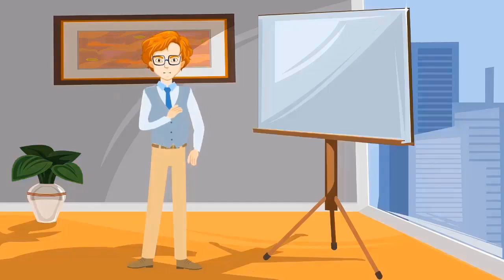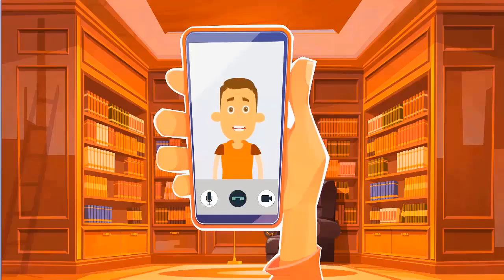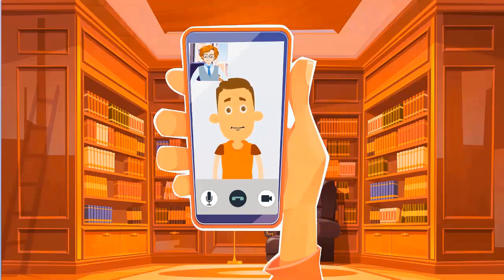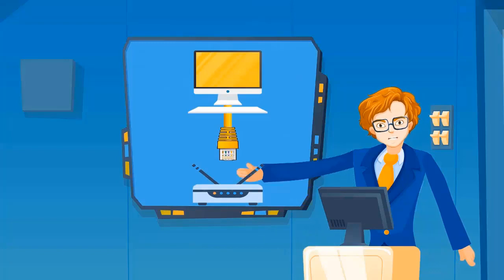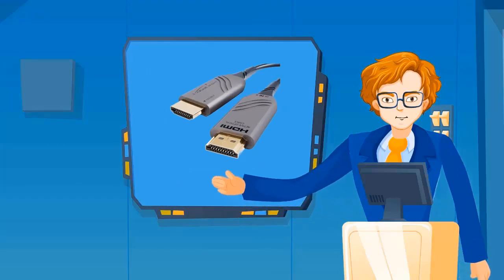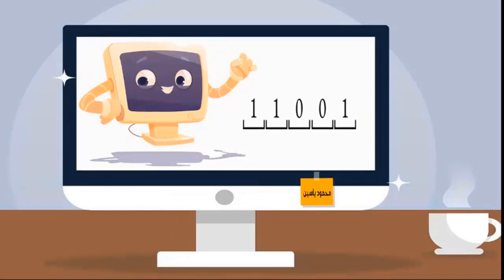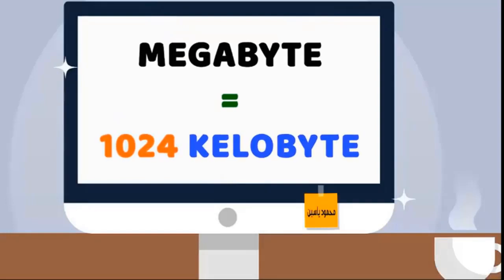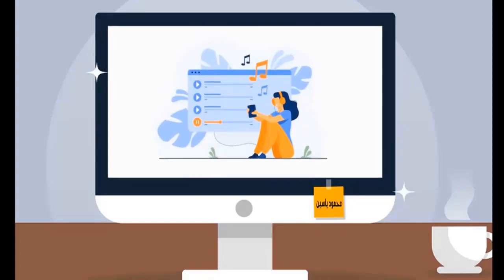تكنولوجيا الصف الخامس لغات الدرسين الأول والثاني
تكنولوجيا الاتصالات الصف الخامس الترم الأول  لغات الدرسين الأول والثاني لغات